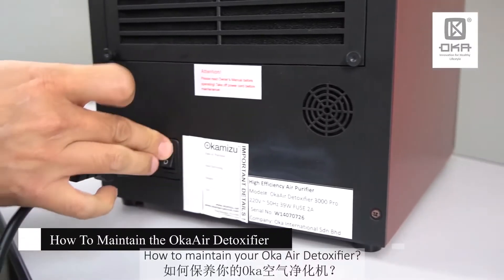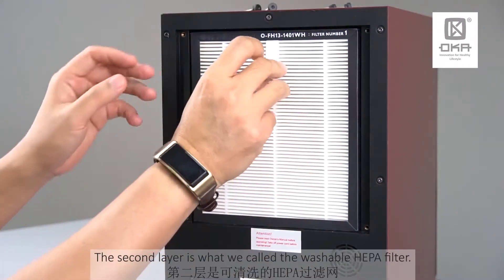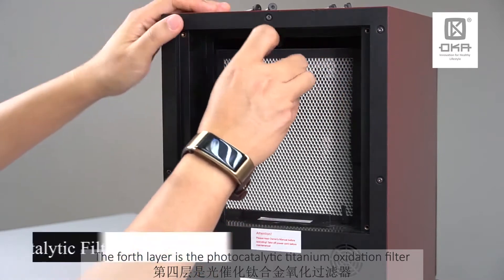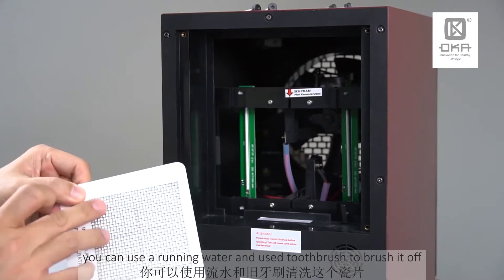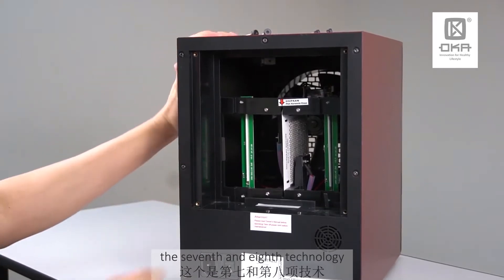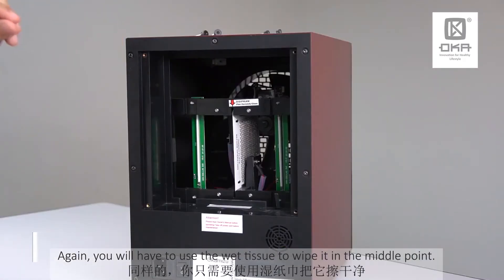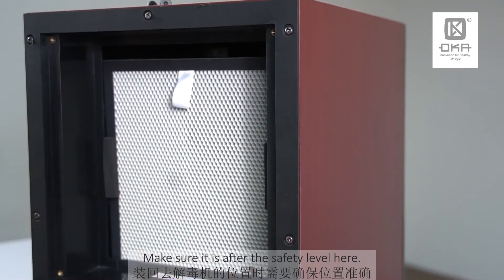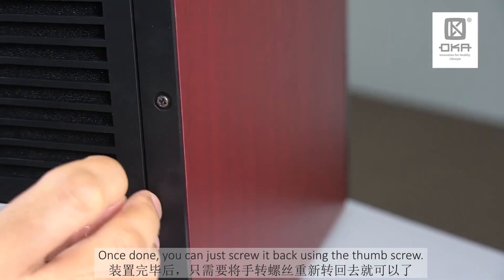How Maintain the OkaAir Detoxifier 8 in 1 export version (with chinese subtitle)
Okaair detoxifier 8 in 1 export version (self maintenance)
You will learn how to maintain the OkaAir Detoxifier v2 (export unit).  Once the Okaair reminder icon pop up, you will need to perform the periodic maintenance for this unit.  Once maintenance is done, press and hold the 'sleep' button until the reminder icon disappear.